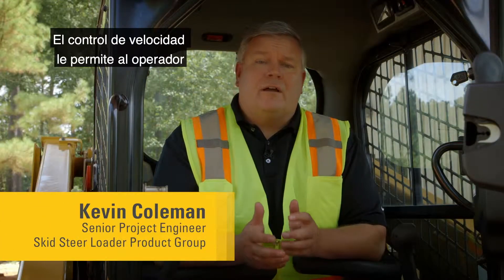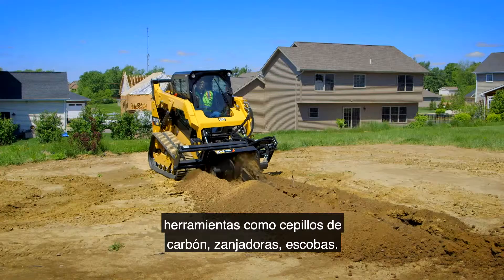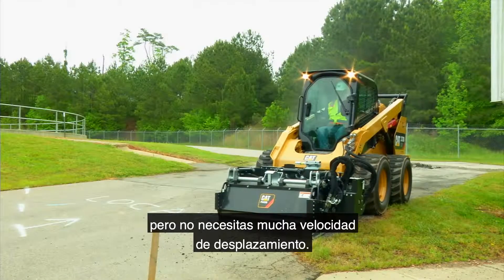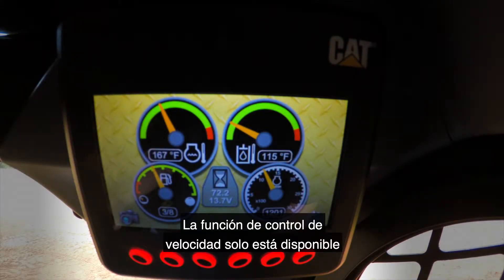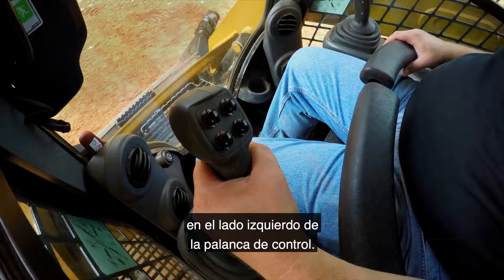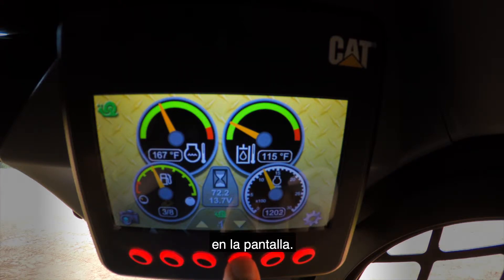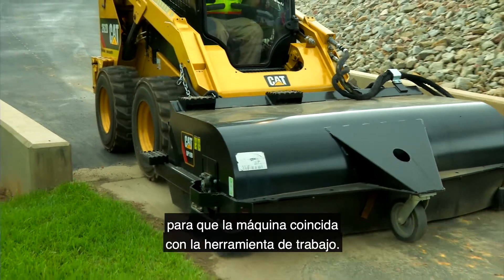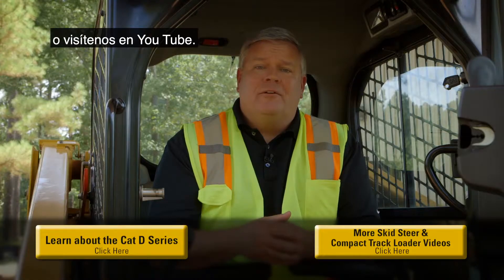Función de Control de Velocidad de Escurrimiento del Minicargador Cat®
Obtenga más información sobre el Minicargador Cat® de la Serie D o el Cargador Todoterreno y Cargador de Cadenas Compacto Cat® de la Serie D El Control de Velocidad de Escurrimiento le permite igualar la velocidad de desplazamiento de la máquina con el nivel de rendimiento óptimo de la herramienta de trabajo. Este breve vídeo muestra cómo la función de Control de Velocidad de Escurrimiento en el Minicargador, Cargador Todoterreno y Cargador de Cadenas Compacto Cat® de la Serie D le ayuda a maximizar el rendimiento de la máquina y la herramienta de trabajo.